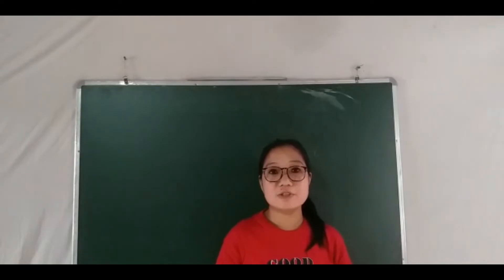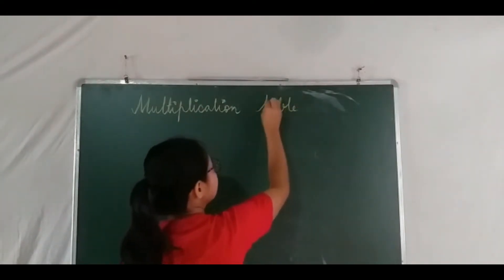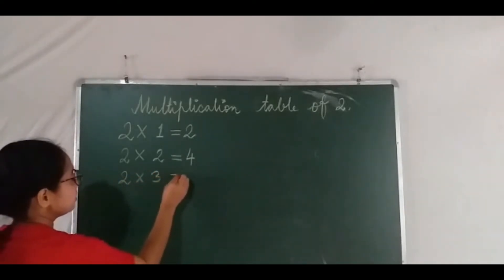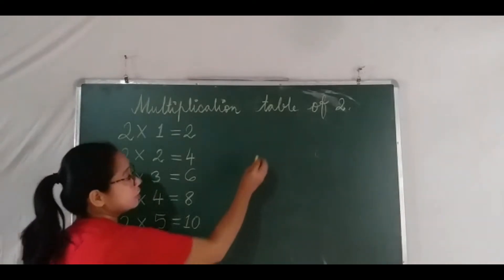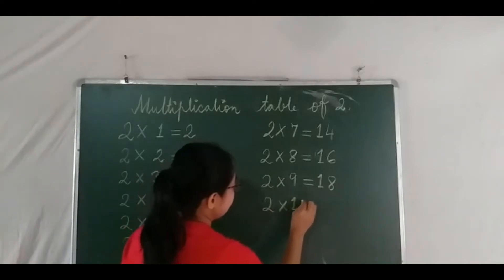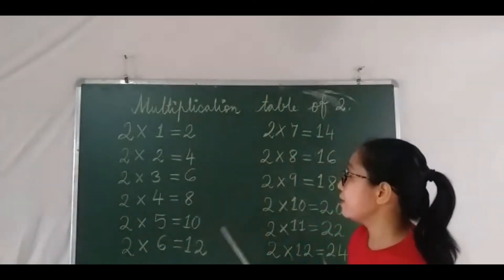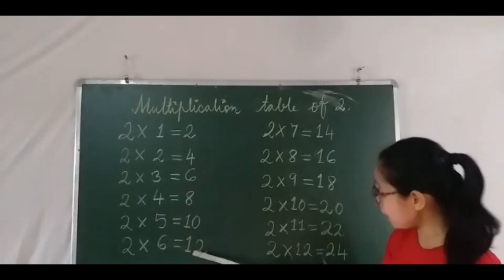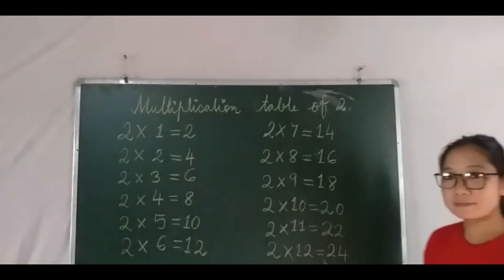How to read multiplication table 2 || LKG & UKG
Hi childrens I am Mercy Miss. In this class I am teaching you how to read multiplication table2 . Hope you love it.
The Learning Tree
Level Up Your Learning